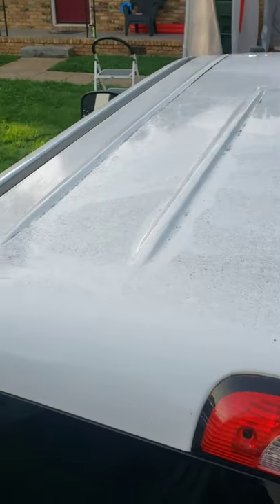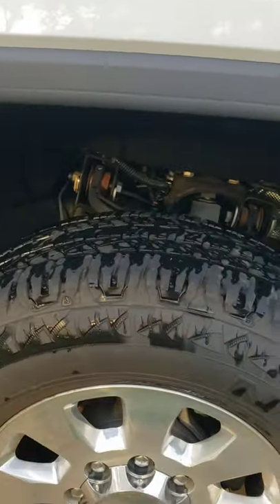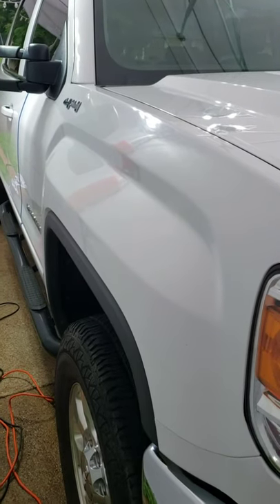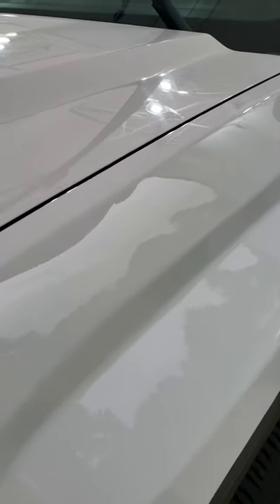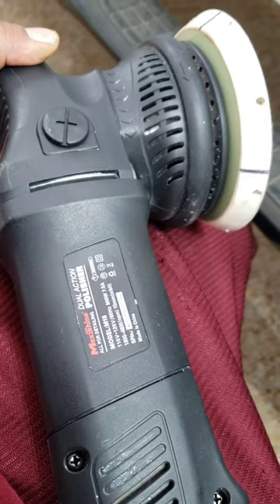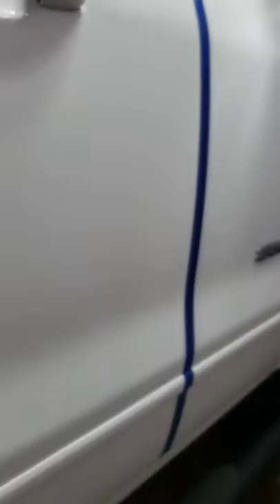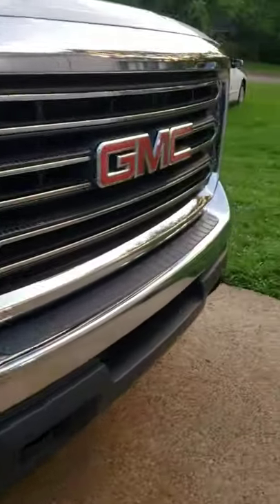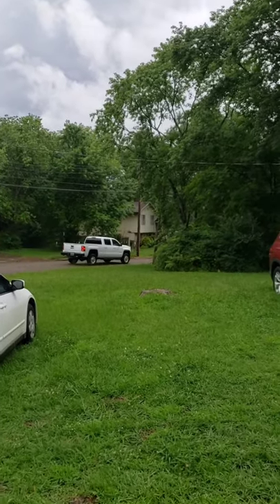Duraslic 1500 EXTREME ceramic coating applied to a GMC 2500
I did this ceramic coating job for a customer months ago. It was my first time using Duraslic ceramic coatings. Great product and came out awesome on this BIG beautiful truck!